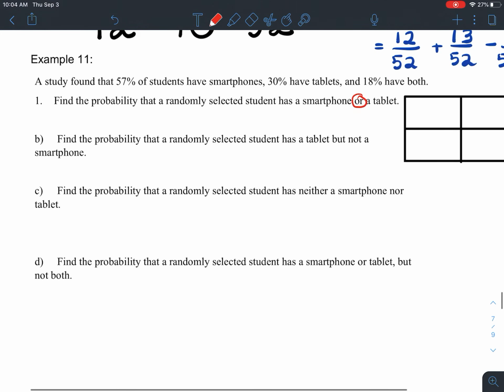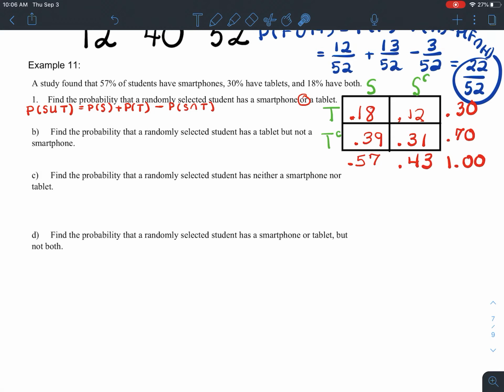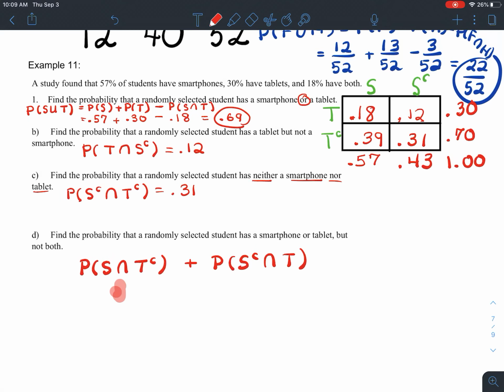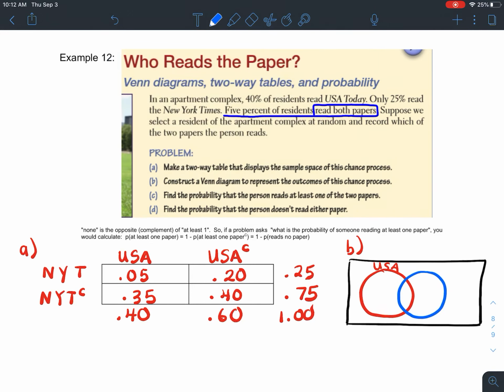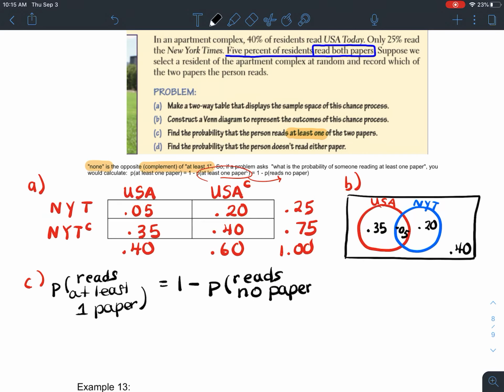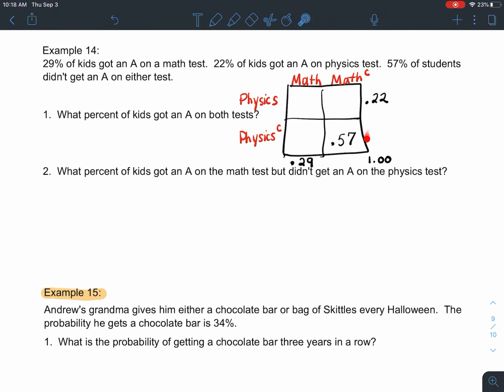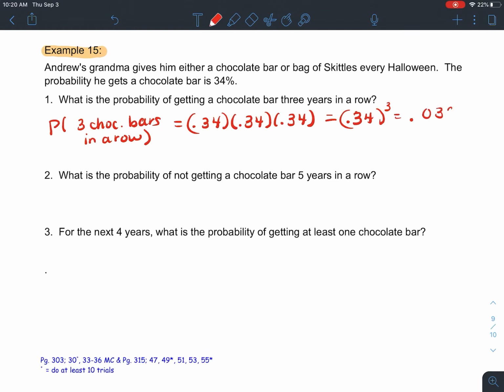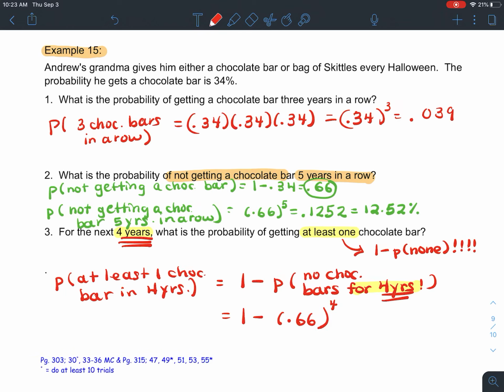AP Stats 5.2 Video C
Two-Way Tables cont & Venn Diagrams